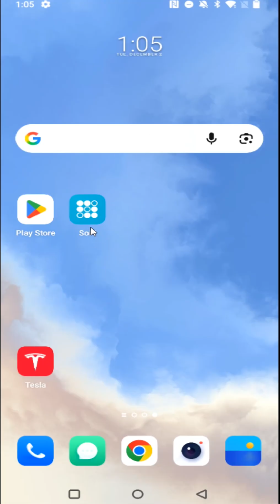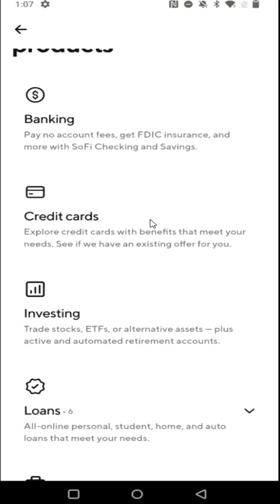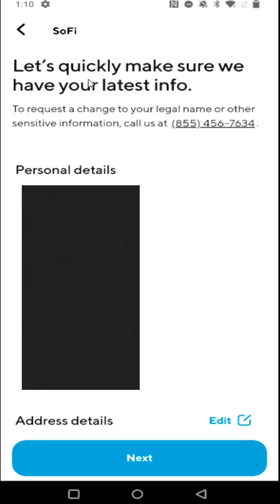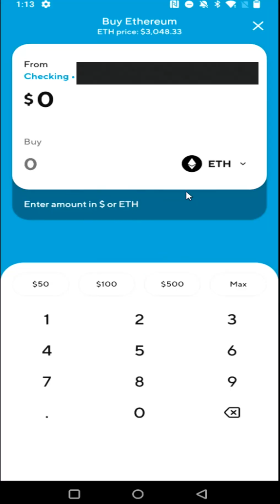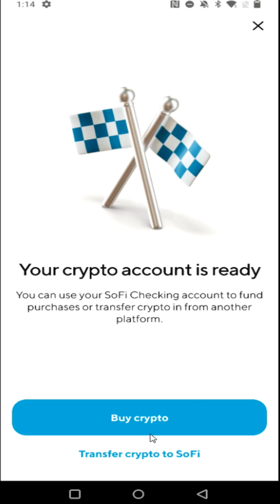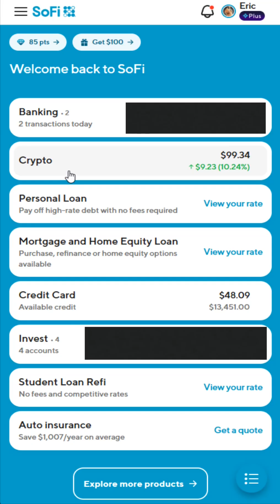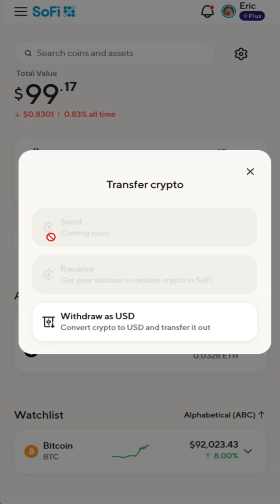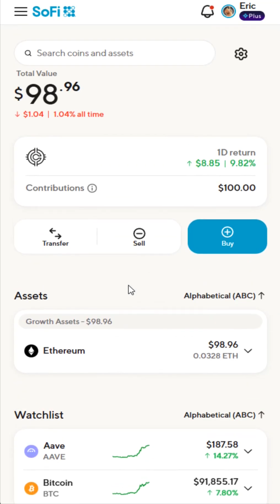SoFi Crypto is HERE! Full UI/UX Review + Step-by-Step Sign-Up & First Purchase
SoFi just launched its brand-new in-app crypto trading feature, and in this video I’m giving you the complete honest rundown of the new UI/UX, walking you through the entire experience from start to finish – including signing up for crypto access, verification, and buying my very first coins on the platform.

Here’s everything I cover in this video:

- First look at the brand-new SoFi Crypto interface
- Step-by-step crypto account activation and enabling crypto trading
- Full sign-up and KYC/verification process explained
- Using Sofi Checking Funds to instantly buy crypto
- Live demo: Buying Ethereum, and showing other coins

If you’ve been waiting to buy crypto directly inside SoFi without transferring to another app, this is the video you need before you jump in.